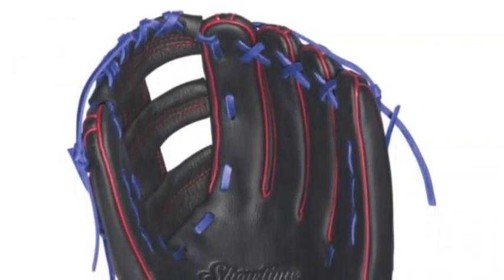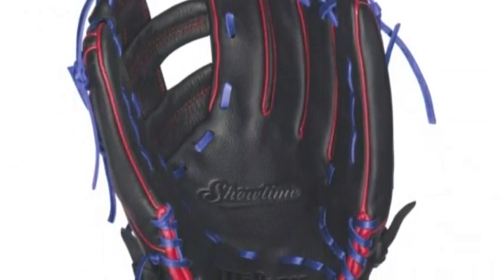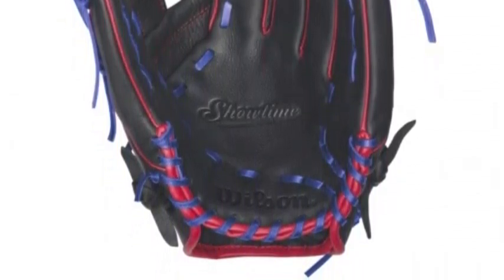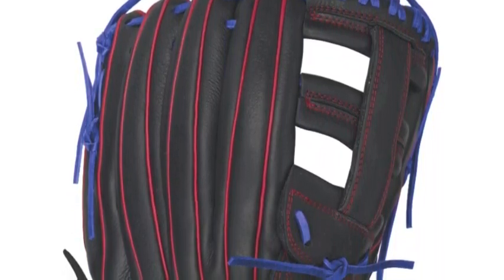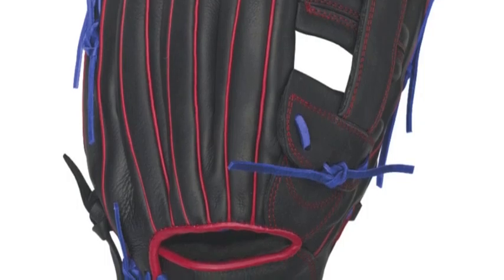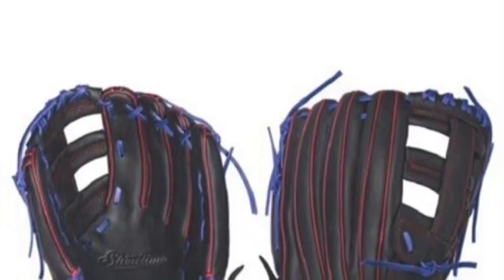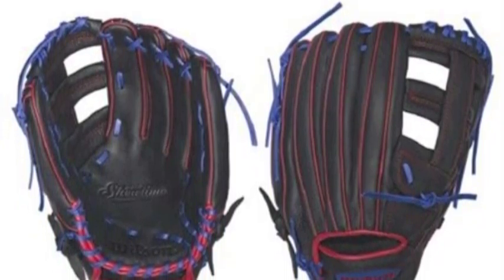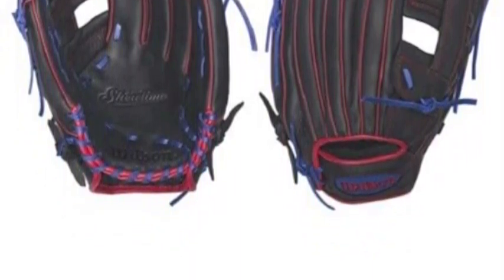Wilson Showtime SP 13 in Softball Glove | WTA08RS1613